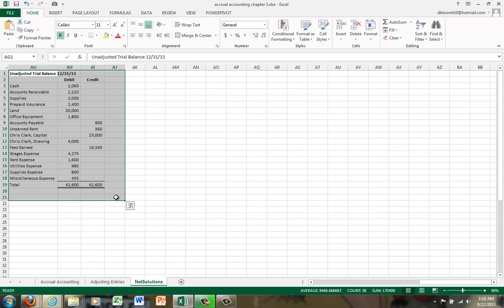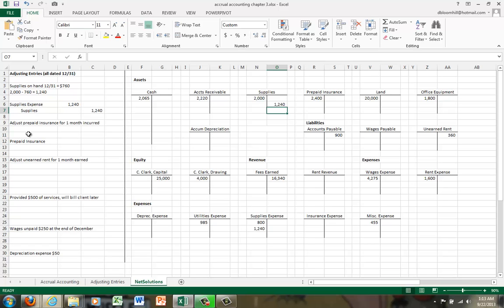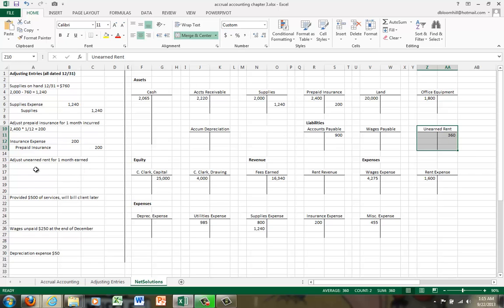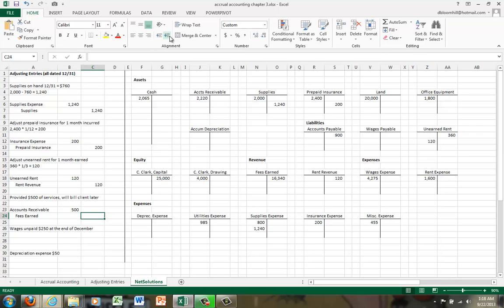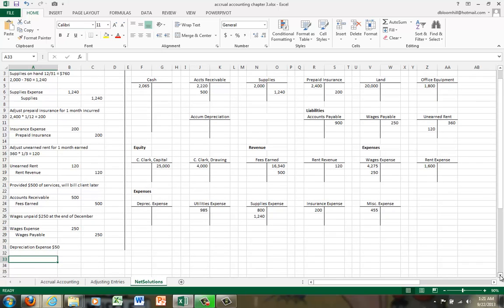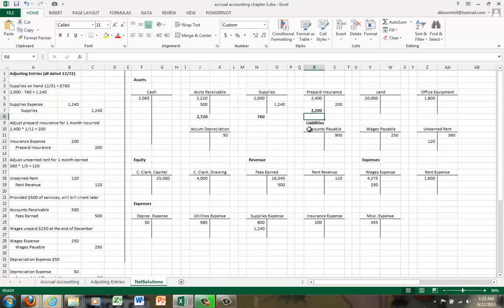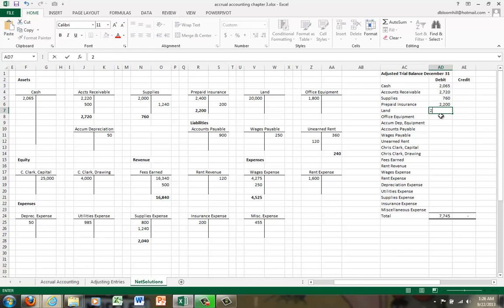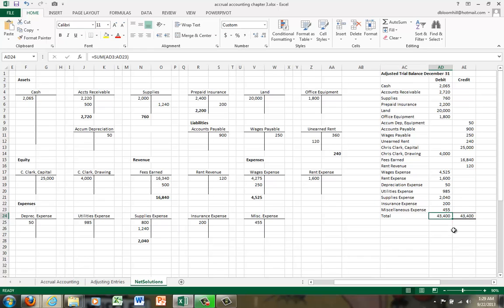Adjustments for NetSolutions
This video shows how to journalize and post adjusting entries and produce an adjusted trial balance